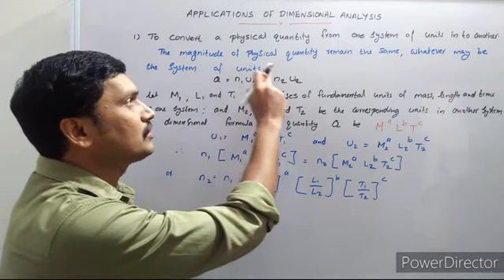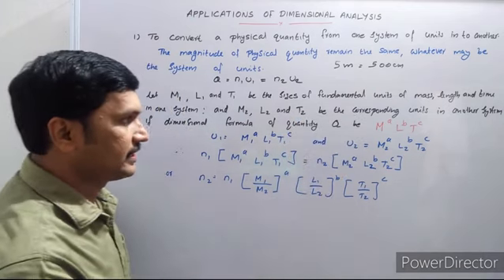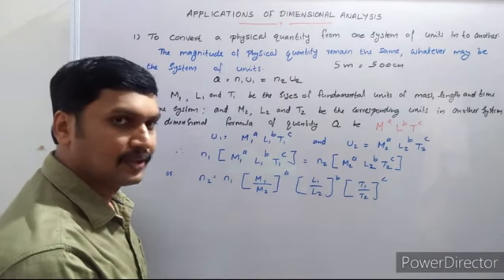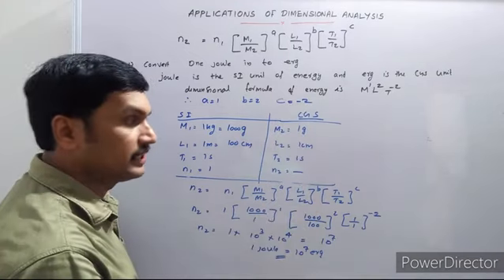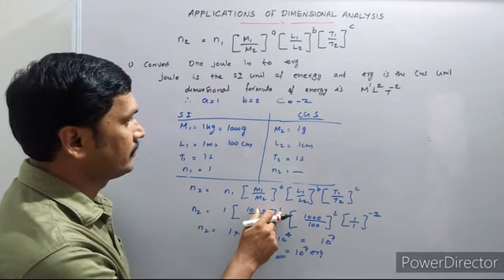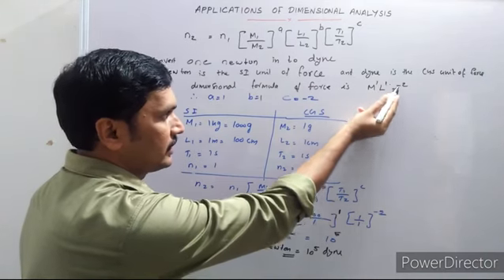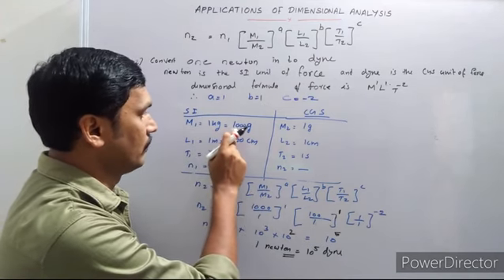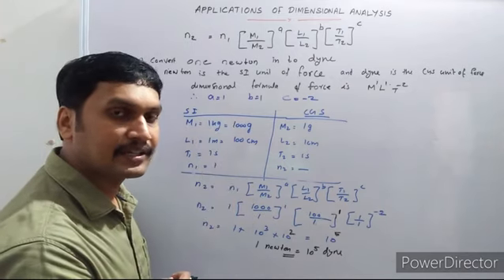Applications of dimensional analysis part 1